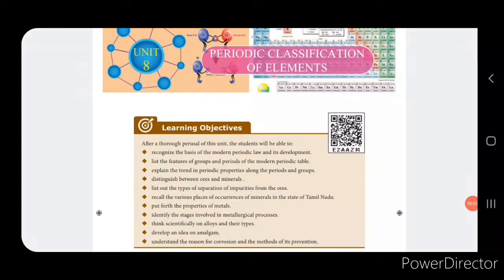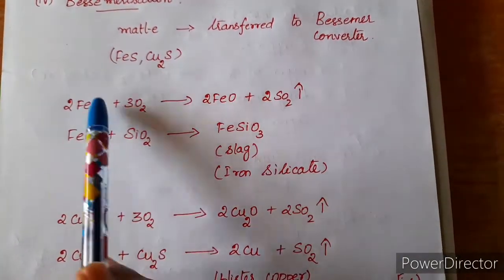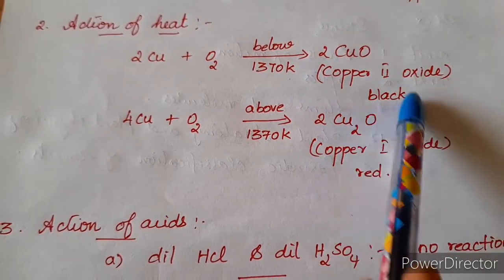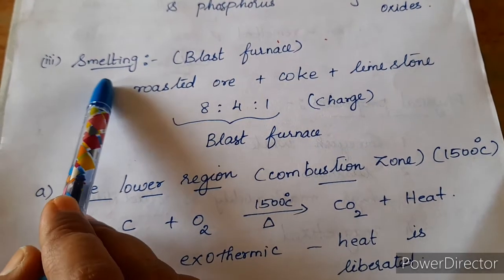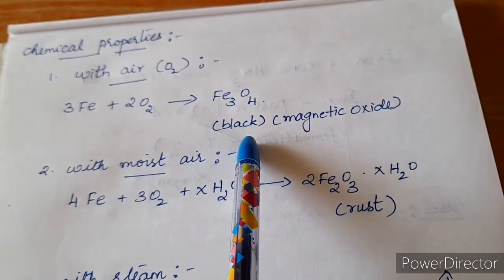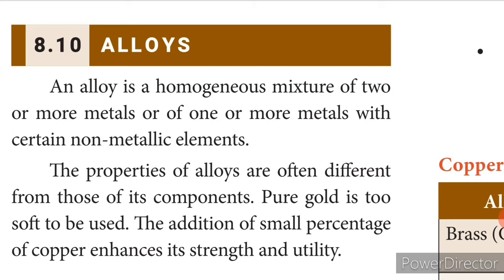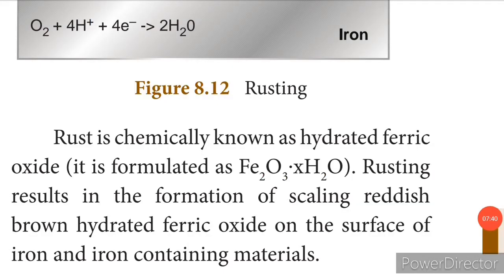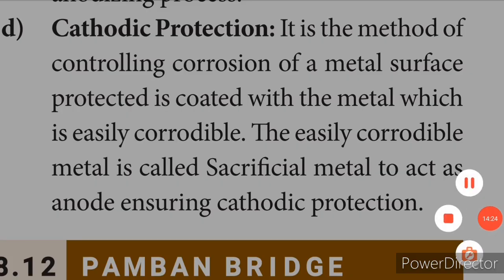Std. X Science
Unit -8 Periodic classification of elements